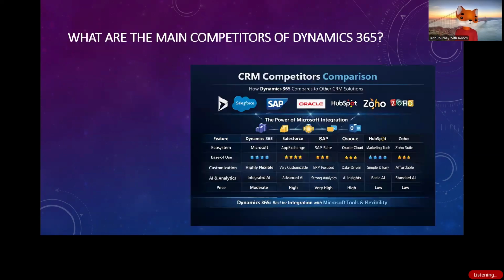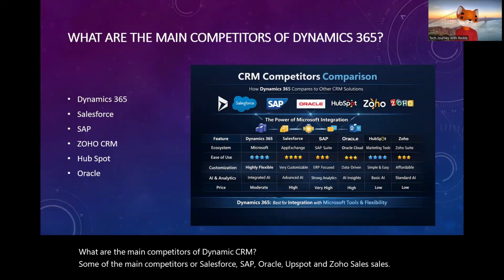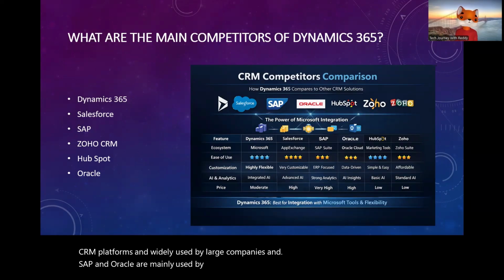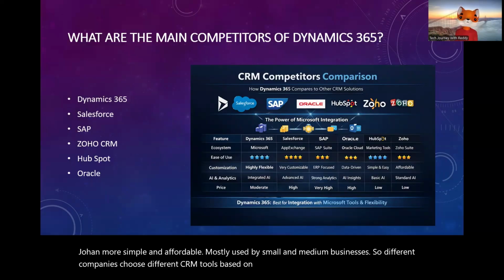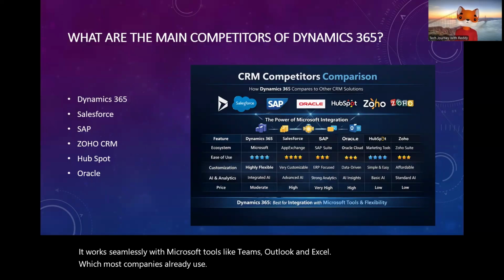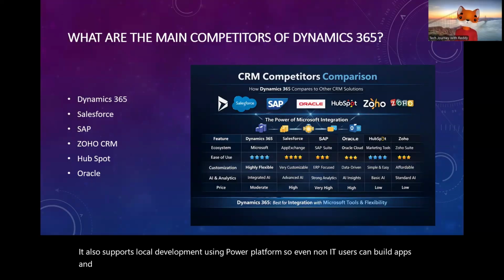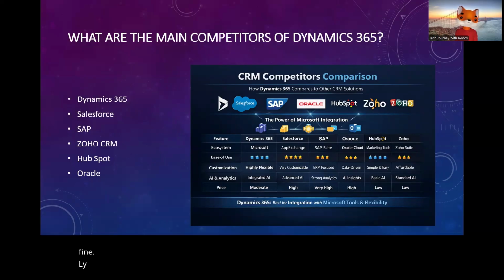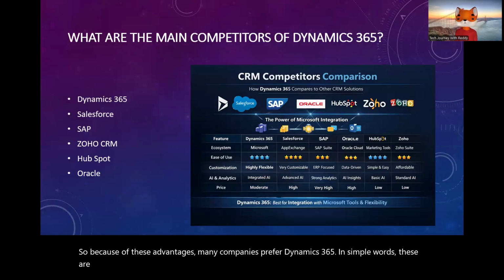👉 What is Dynamics 365 CRM? | Beginner Guide | No Coding Required 🚀|Competitors |Why Dynamics 365?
👉 Think coding is required for tech jobs? 😳
👉 What if you could start without coding? 🤯
👉 Watch this till the end to find out 👇

🚀 Welcome to life with Sreenath!

In this video, you will learn the basics of Microsoft Dynamics 365 CRM in a simple and easy way.

This video is perfect for beginners, especially if you are from a non-IT background and want to start your career in tech without coding.

📌 In this video, we covered:
✔ What is Dynamics 365 CRM
✔ Competitors of Dynamics 365
✔ Where CRM is used
✔ Why CRM is important
✔ Why you should learn Dynamics 365

💡 If you want to enter the tech field with high-demand skills, Dynamics 365 and Power Platform are great options.